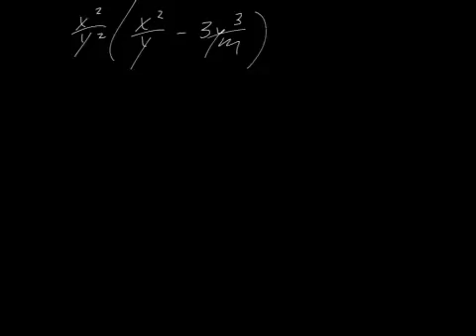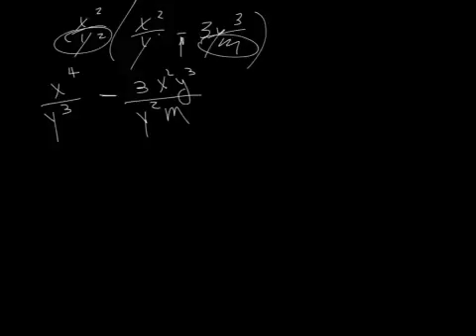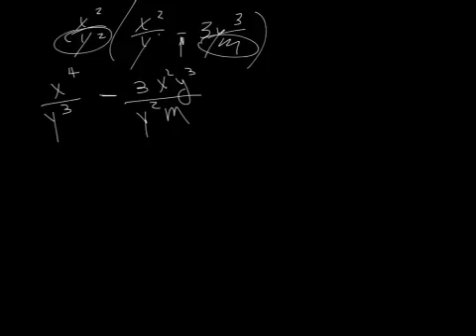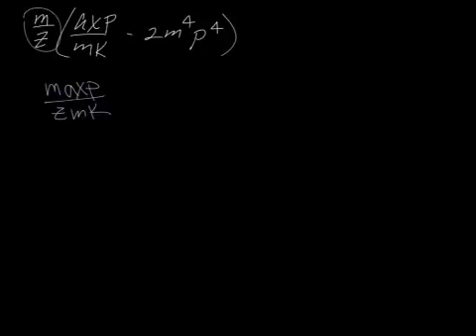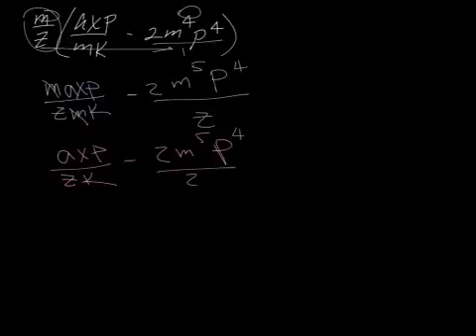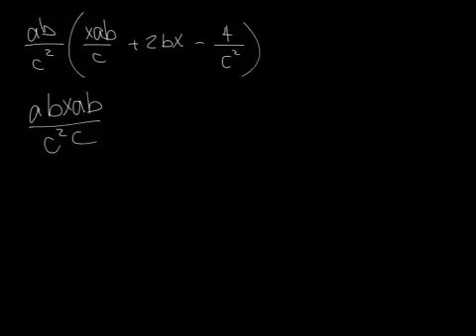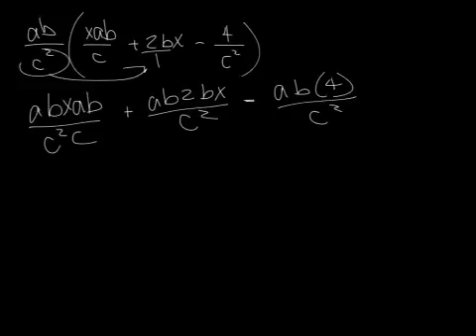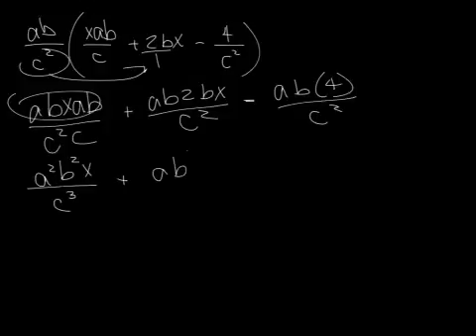L 36a algebra 1